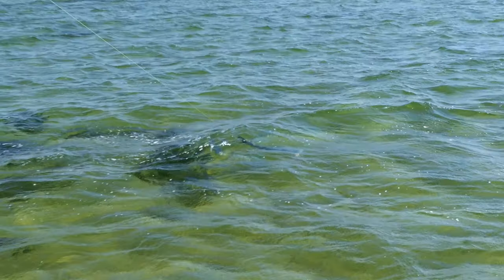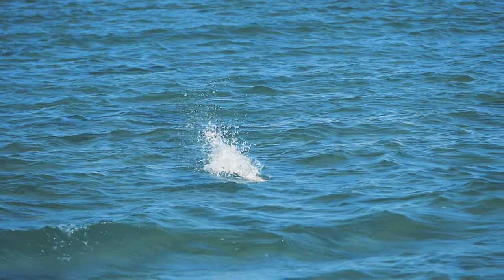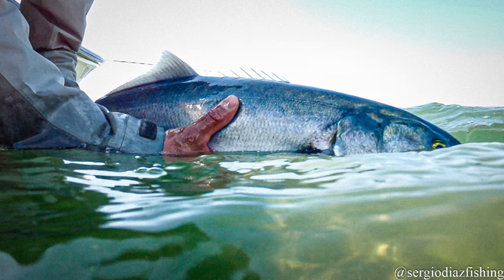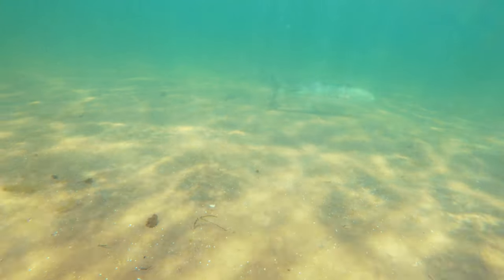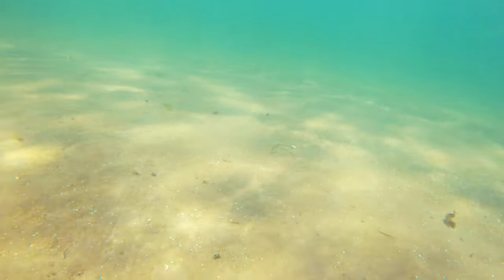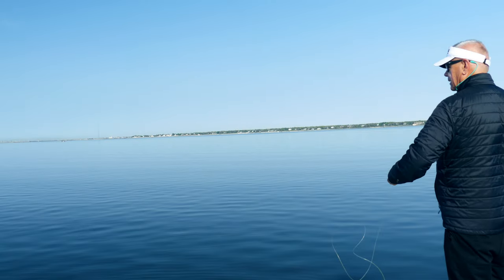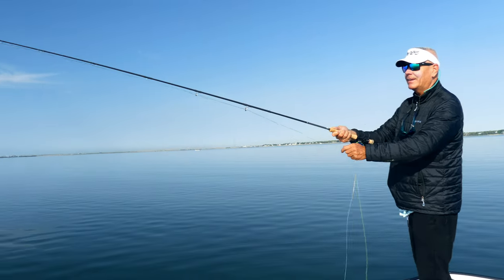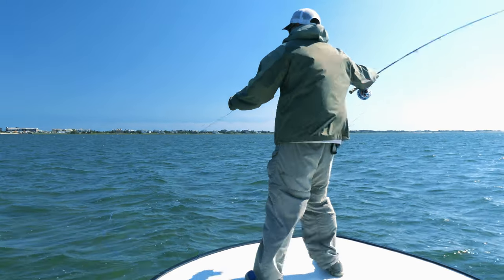Sight Fishing for Bluefish on Long Island, New York 2021 Video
Fishing for large bluefish finning and cruising in shallow water! In this video we go sight fishing for large bluefish using fly rods and pencil poppers during the month of May on Long Island, NY.

The key to this type of fishing is to locate the fish on top and cast to the larger fish, but you have to be selective because often these bigger fish are schooling with smaller ones that will charge your fly or plug before the big one can get to it.

In this video you'll see what we look for and how we present our flies to big fish to trigger a strike. Remember to be careful when handling large bluefish, they have sharp teeth and are very strong.

Hope you get your self a nice trophy bluefish!

- Sergio

Cotton Cordell Pencil Popper
Tsunami 6" Pencil Popper

Please visit the American Saltwater Guides Association
to help in their efforts to protect our fisheries.

"If you take care of the fish, the fish take care of you"